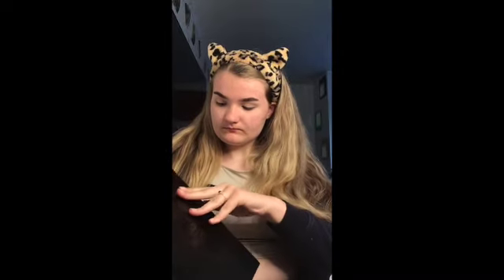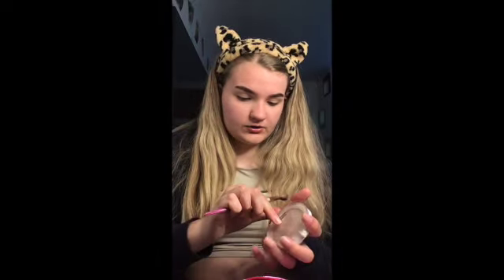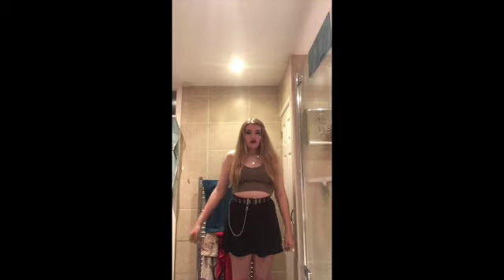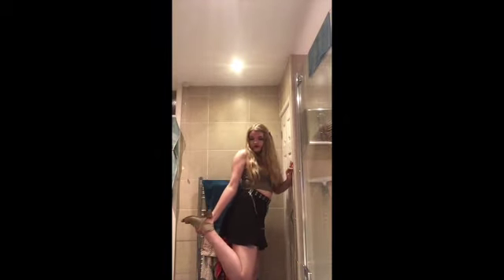Harry Potter series - Slytherin makeup 🐍👱🏼‍♂️💚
hey guys, I hope you enjoy this video
               have a nice day or evening